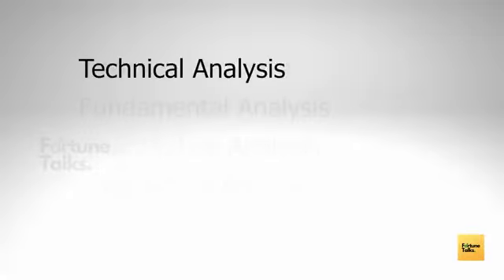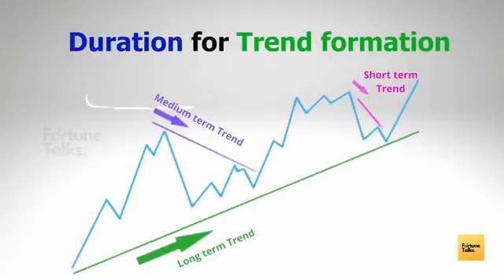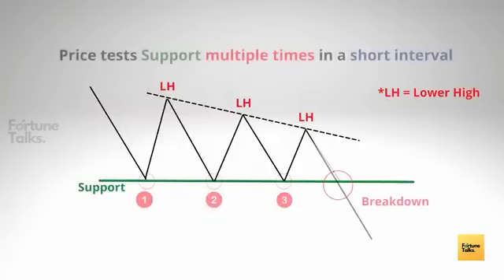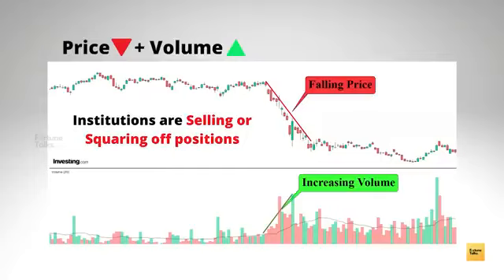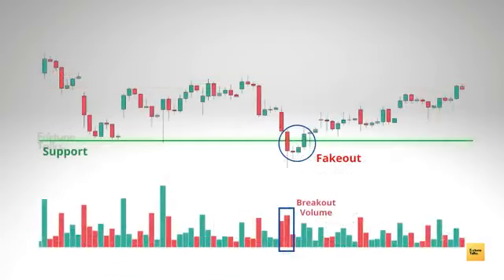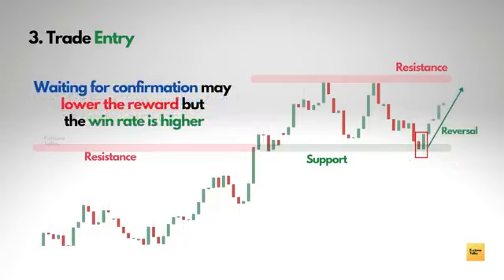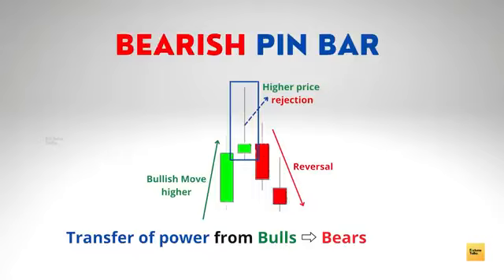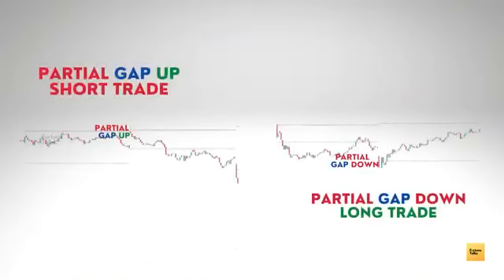3 August 2025